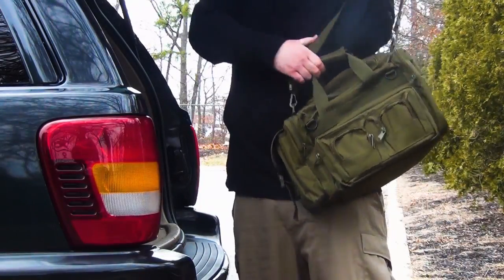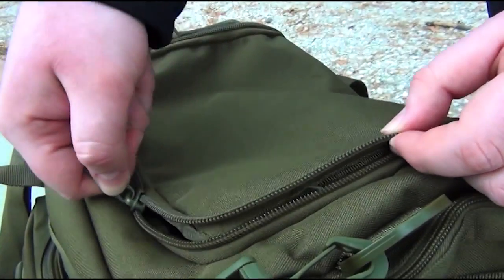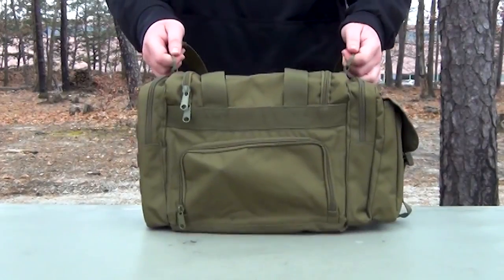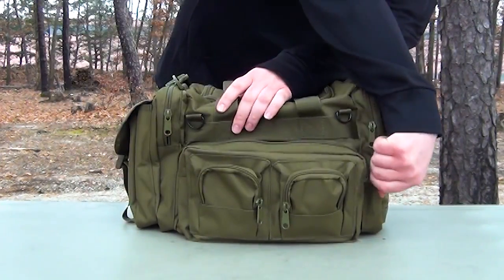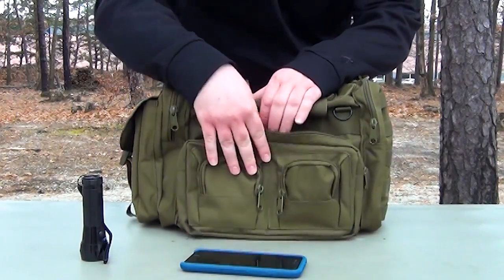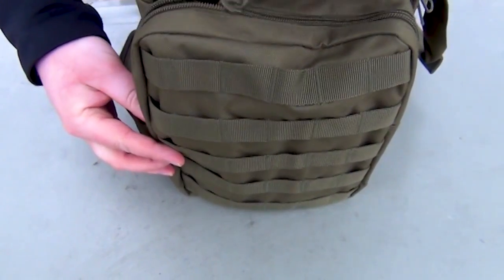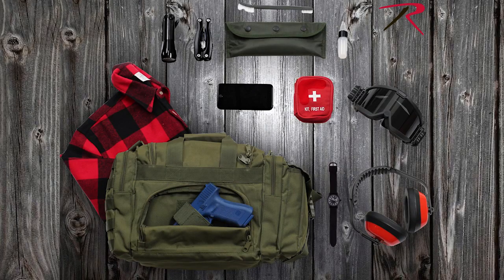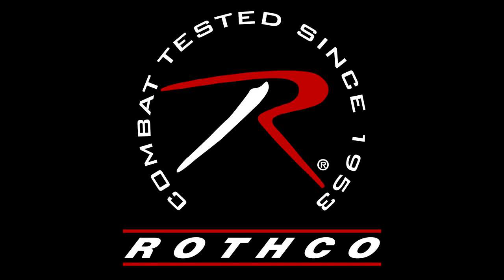Rothco 2649 Concealed Carry Bag - Buy at ApparelnBags.com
Rothco 2649 Concealed Carry Bag

Feature:

• Fabric: 600D Polyester, PVC
• Rothco's Concealed Carry Bag is the ultimate covert tactical bag to take to the range.
• Ultimate Covert Tactical Bag To Take To The Range Which Features A Concealed Carry
  Pocket.
• Easy Access U Shaped Zippered Flap For Quick Access To Your Gear.
• Zippered Concealed Carry Pouch Ideal For Handguns.
• Side Zippered Pouch With Exterior MOLLE Attachments.
• Adjustable Shoulder Strap And Top Carry Handles.
• Multiple Side Pouches Perfect For Ammo, Sunglasses, Etc.
• WARNING: This Product Contains A Chemical Known To The State Of California To Cause
  Cancer, Birth Defects And Other Reproductive Harm.
• Dimensions: 15" x 10" x 12"
• Components: Rear pocket: 9.5" x 5.5"